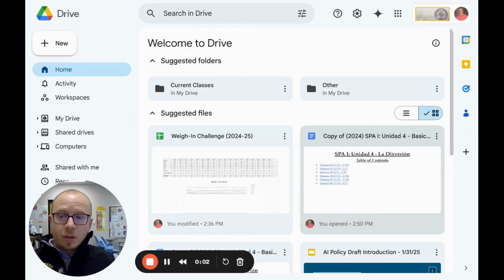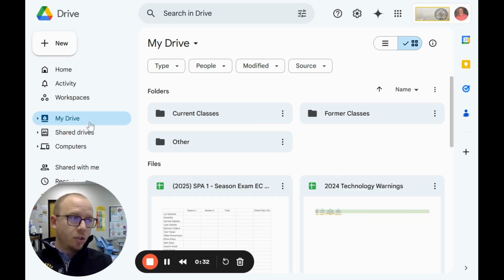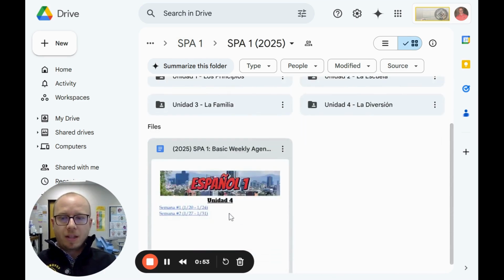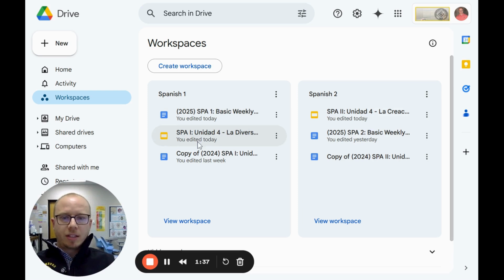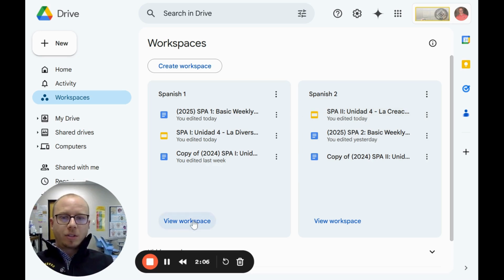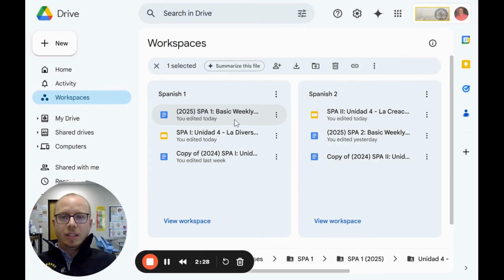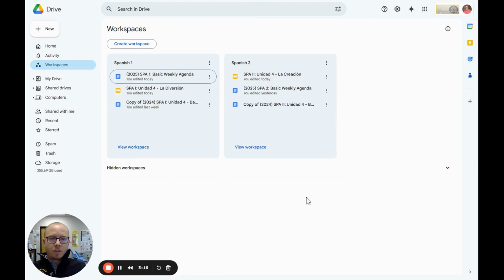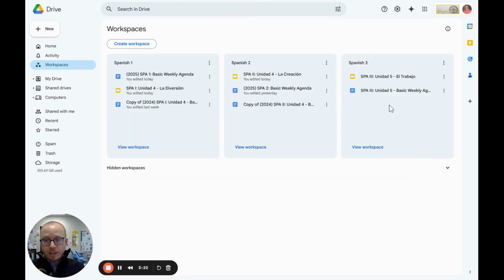Google Drive Workspaces - Improving Your Workflow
This video shows the process for making a Google Drive Workspace along with an explanation of what a workspace is capable of doing.